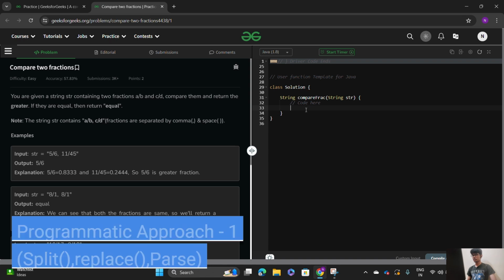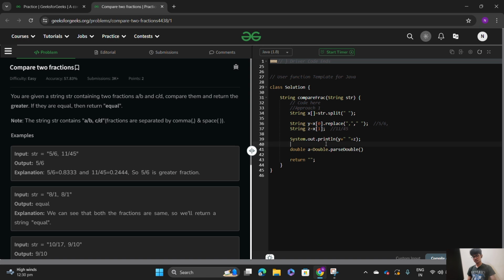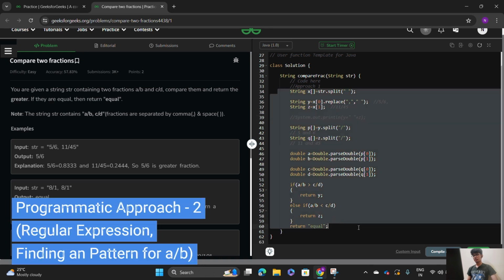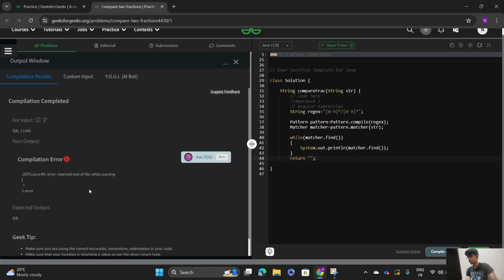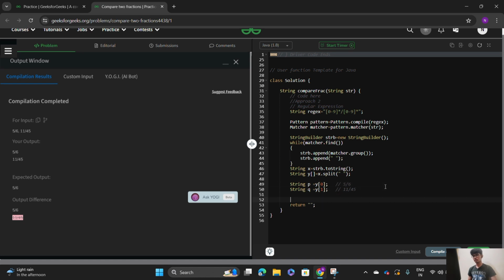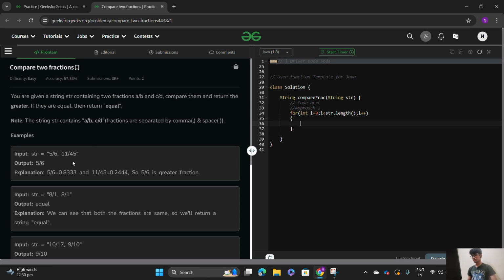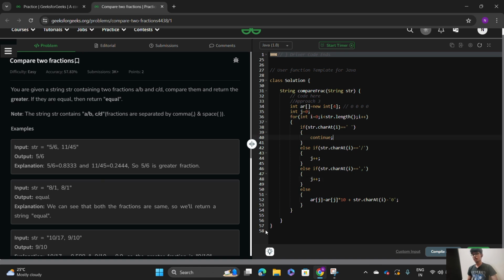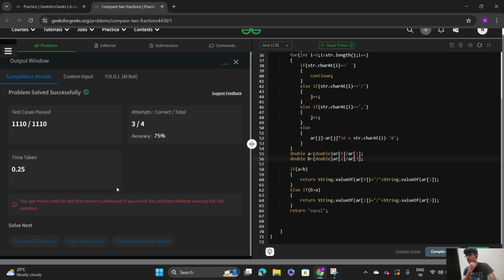gfg | potd | gfgpotd | Compare Two Fractions - Logic and Coding Part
0:00 Intro
0:07 Approach - 1 ( Split(), replace() , Parse)
8:37 Approach - 2 ( Regex Expression, Finding an Pattern for a/b)
20:52 Approach - 3 (ASCII Code Character , Mathematical Approach , Time Complexity O(str(len)))